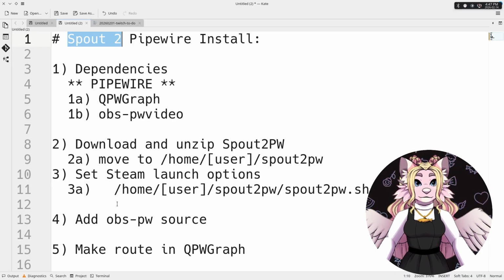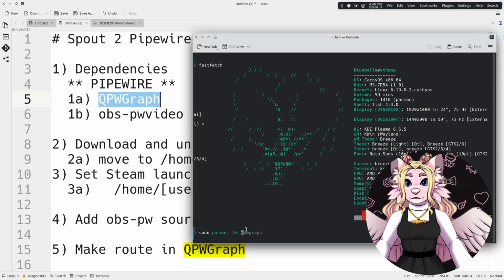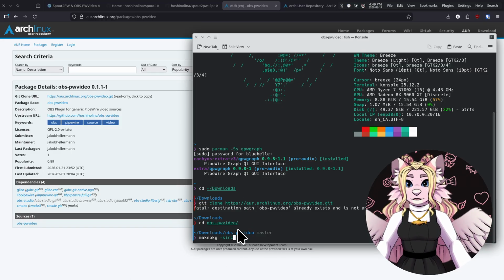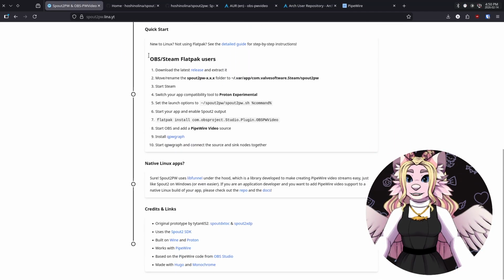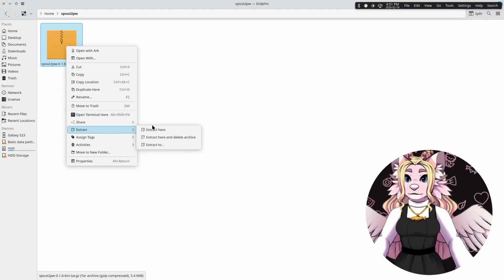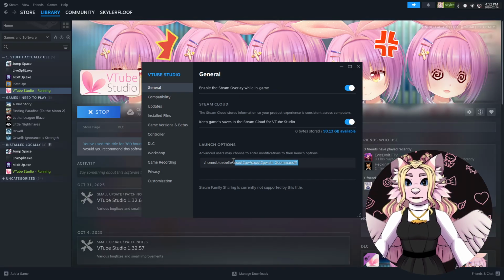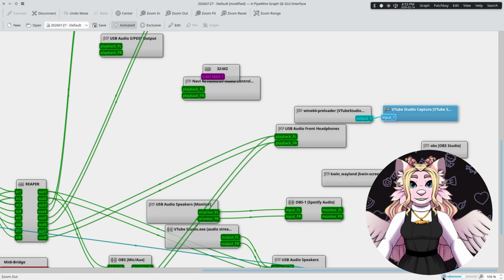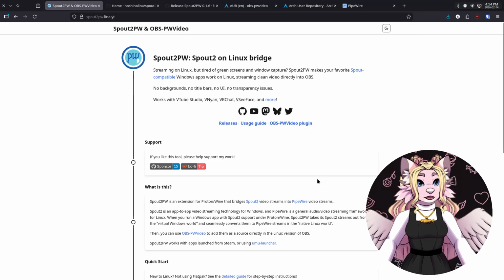Using SPOUT2 on LINUX with PIPEWIRE | VTube Studio Tutorial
Tutorial for how to use the spout2pw tool by Hoshino Lina.

**UPDATE: Proton-Experimental is now too new, use GEProton10-34 instead.

  /home/[user]/spout2pw/spout2pw.sh  %command%